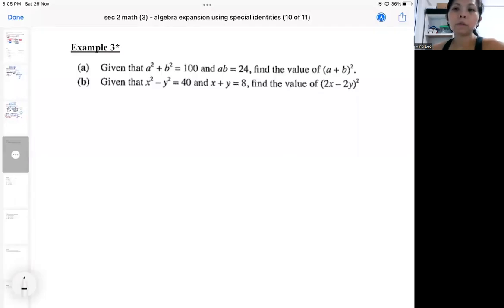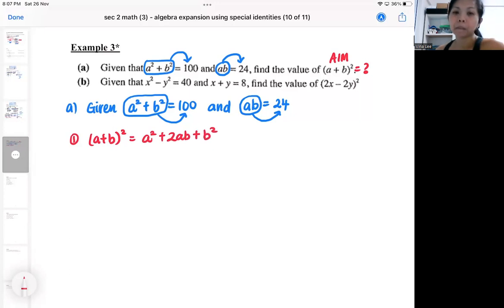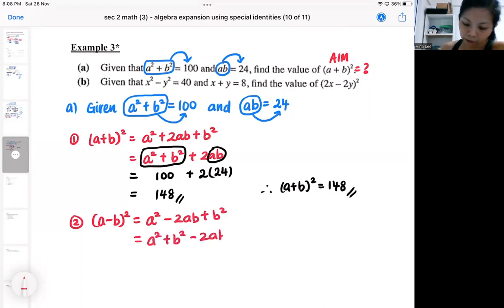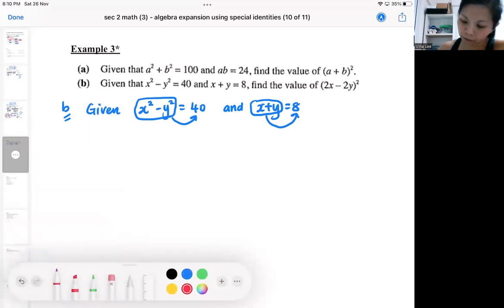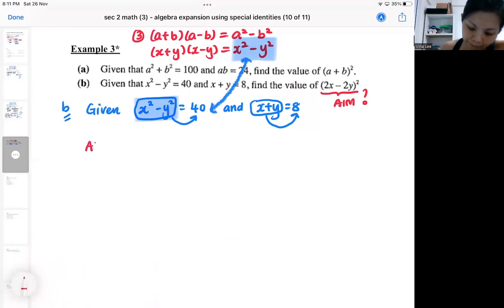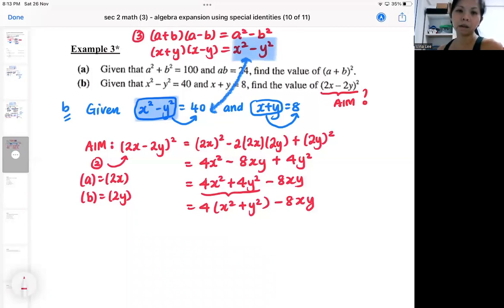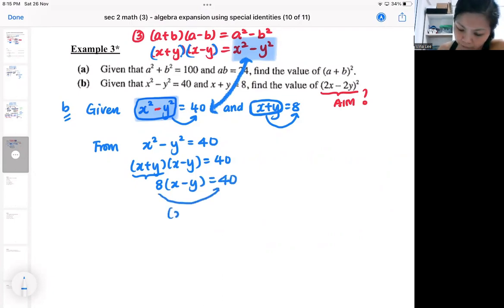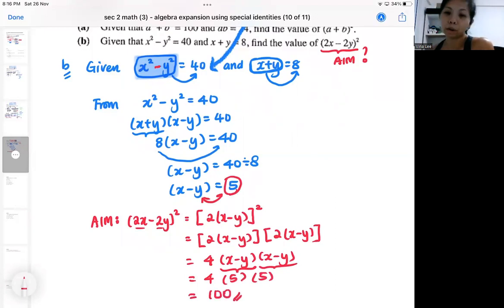sec 2 algebraic identities example 3